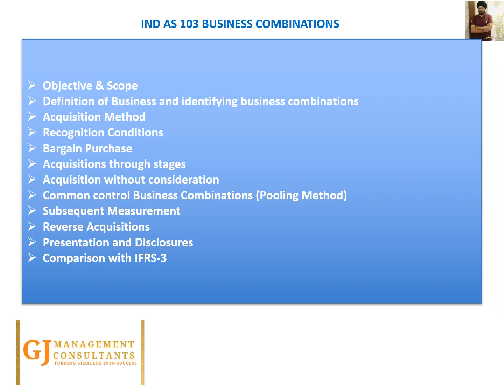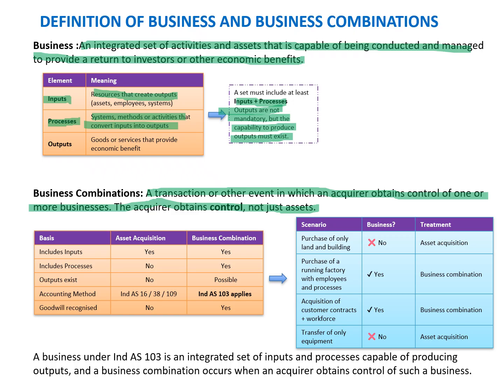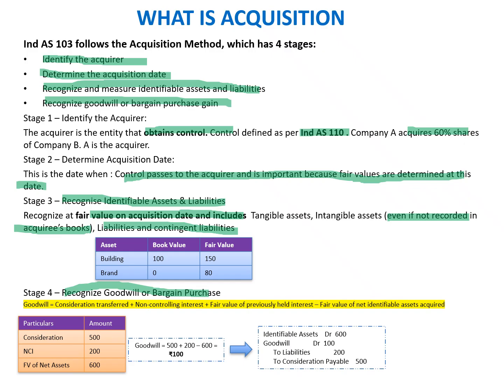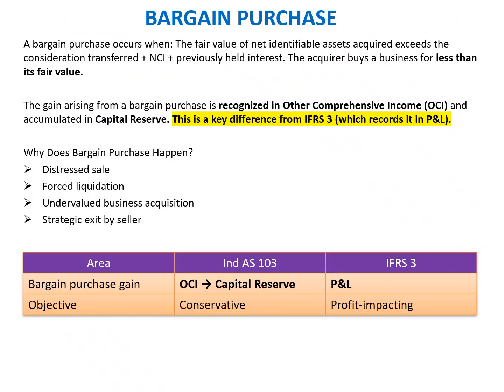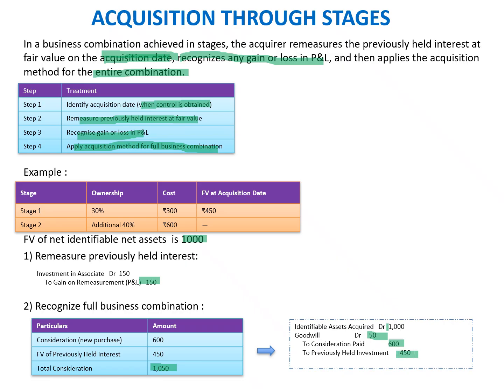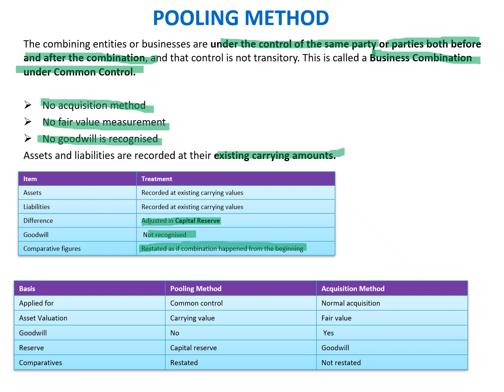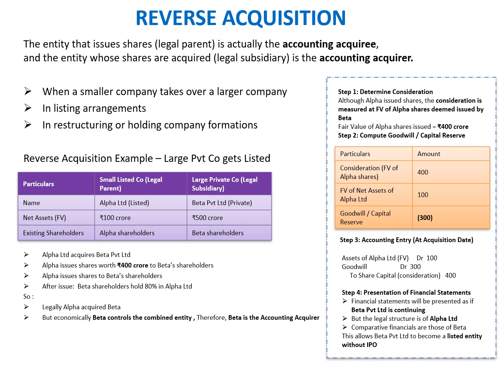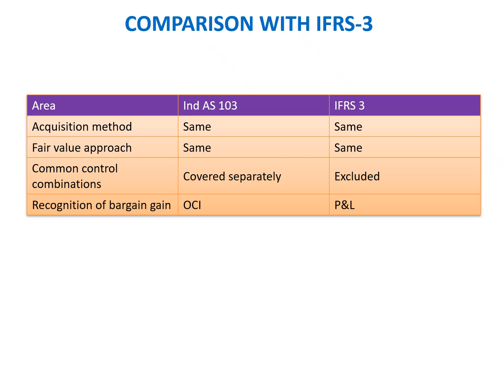Ind AS 103 Explained | Business Combinations, Goodwill & Reverse Acquisition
Ind AS 103 – Business Combinations explained in the simplest and most practical way.

In this video, you will learn:

What is a business and business combination

Acquisition method under Ind AS 103

Recognition & measurement principles

Goodwill and bargain purchase gain

Common control combinations and pooling of interest method

Step acquisitions and reverse acquisitions

Practical journal entries and illustrations

Comparison with IFRS 3

This video is useful for:

✔ CA / CMA / ACCA Students
✔ Finance and Accounting Professionals
✔ Auditors & Corporate Reporting Teams

Master this standard to confidently handle merger and acquisition accounting.